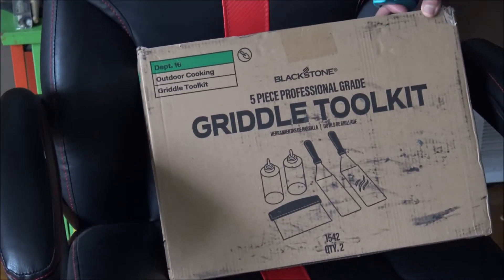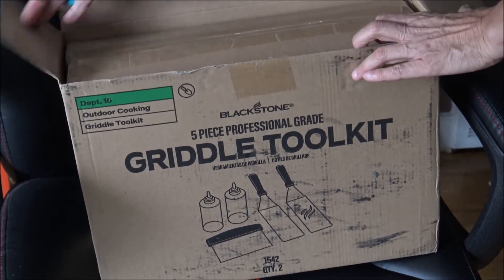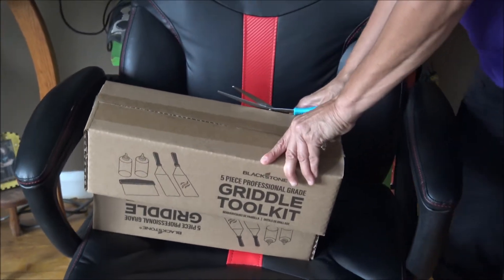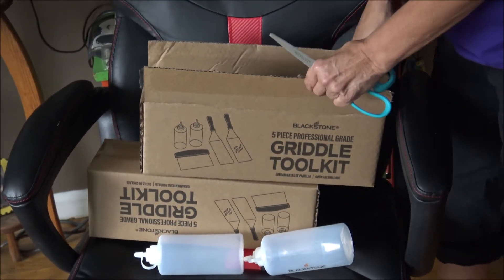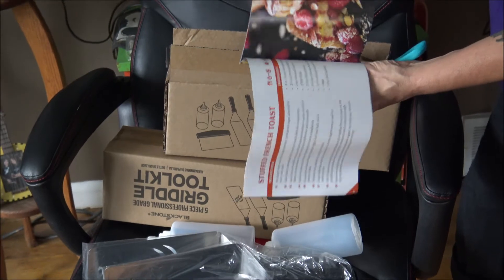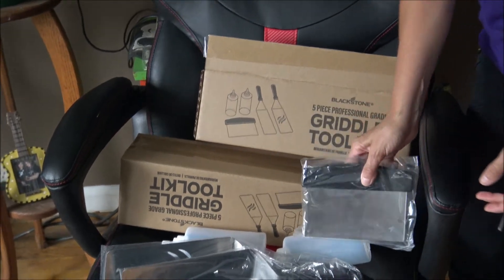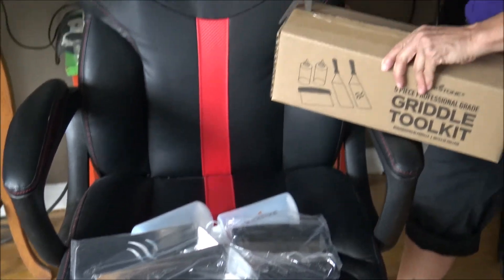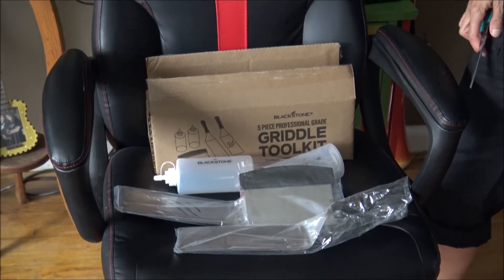Unboxing Blackstone Griddle Tool Kit